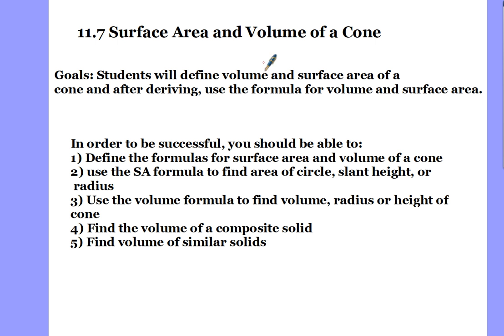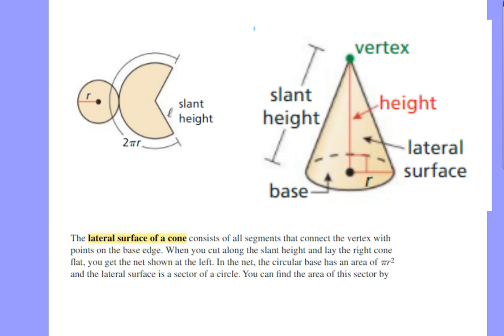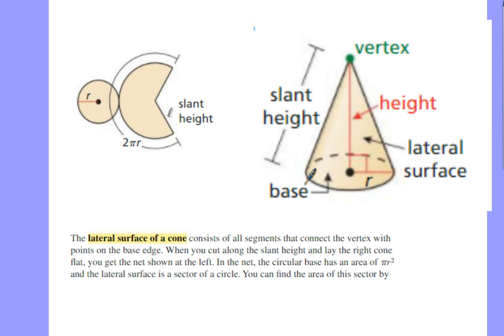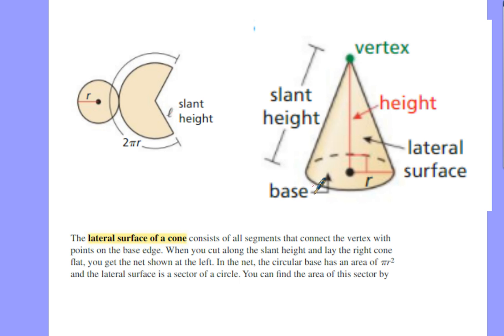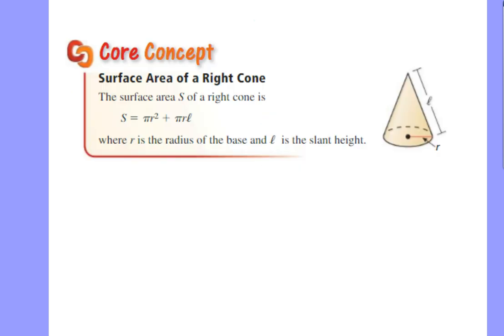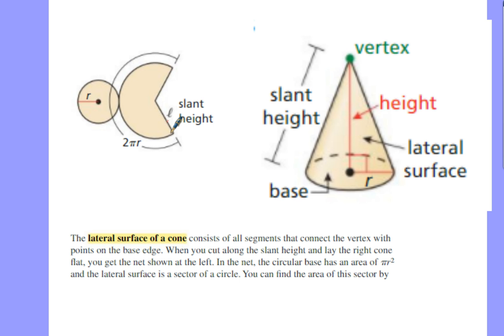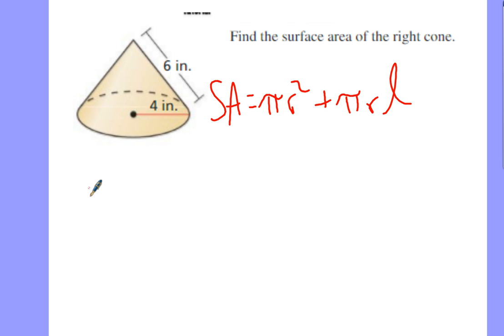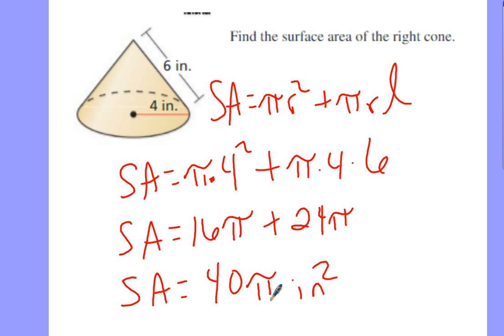Surface Area of a Cone 11 7